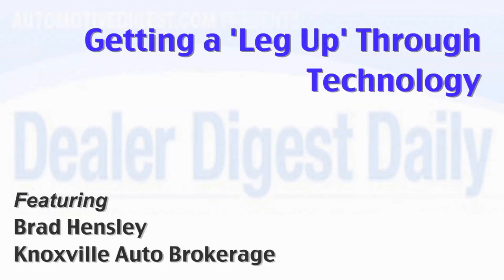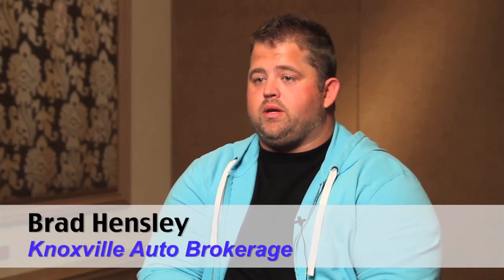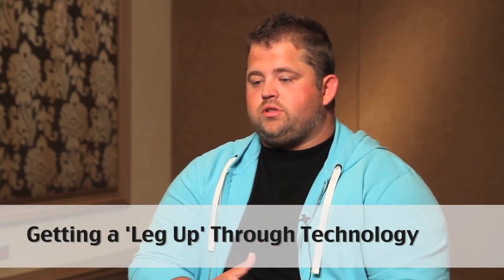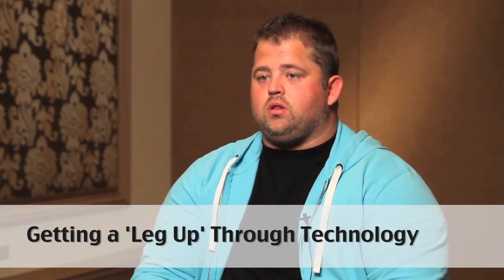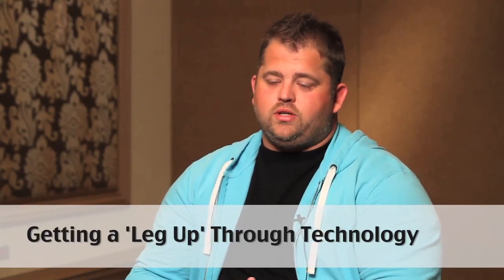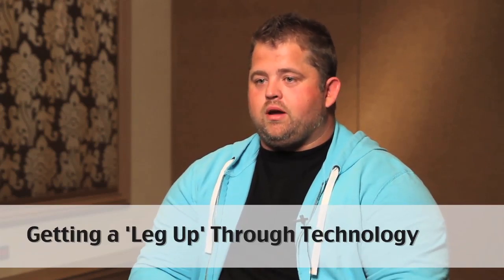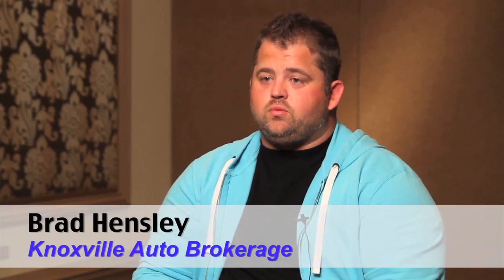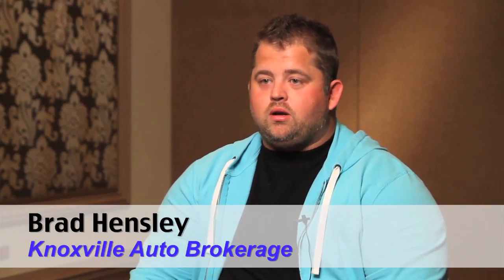Getting a 'Leg Up' Through Technology | Knoxville Auto Brokerage | Automotive Digest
Some of the best tech tools available for sales staff you don't have to pay for. This expert salesman shares what works for him.

Brad Hensley, Knoxville Auto Brokerage.